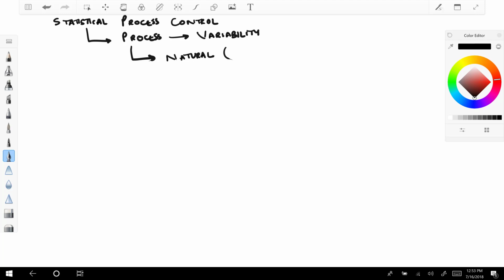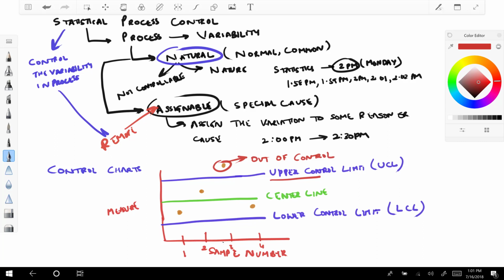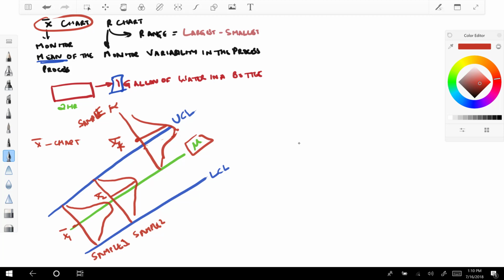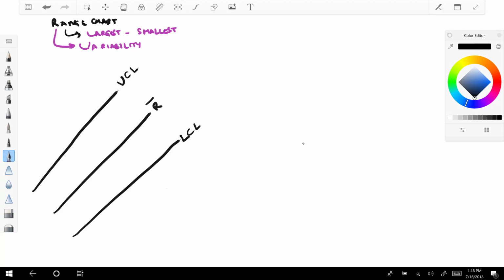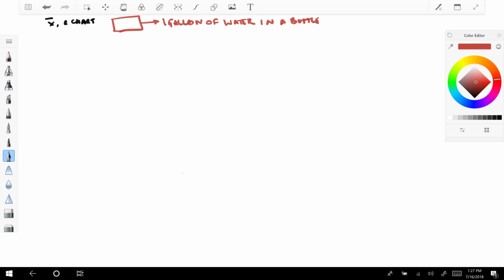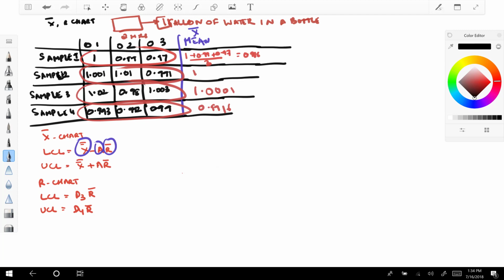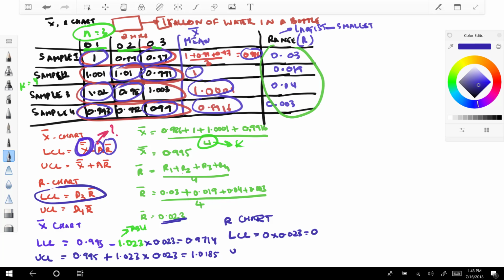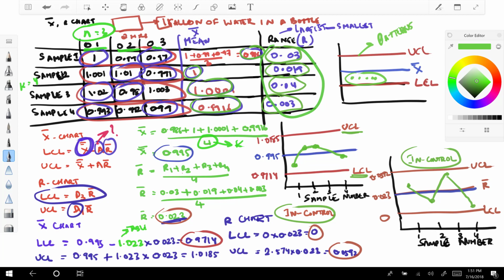SPC x and r chart